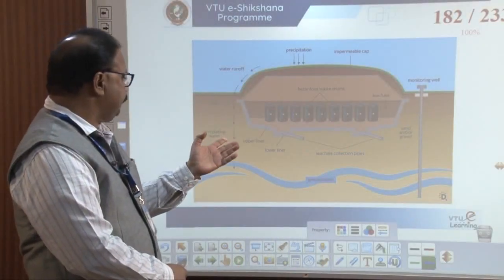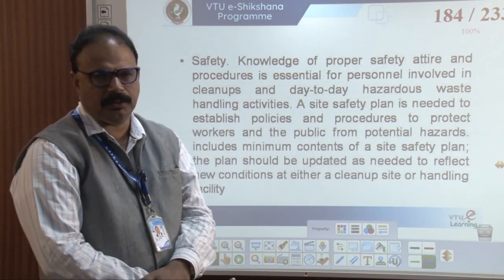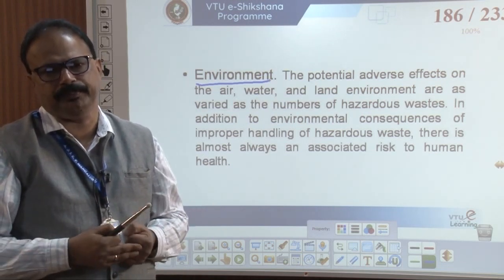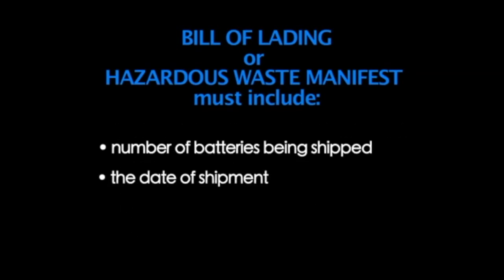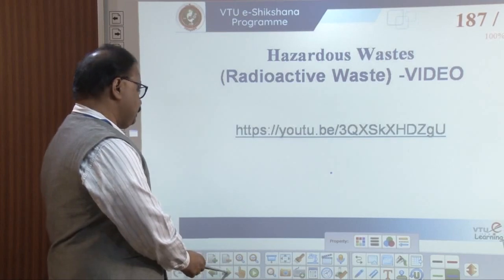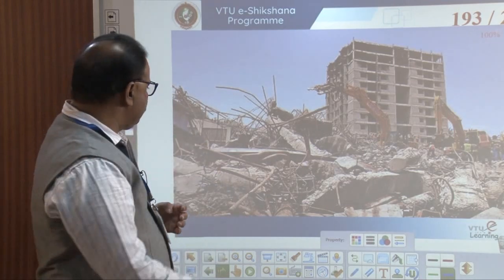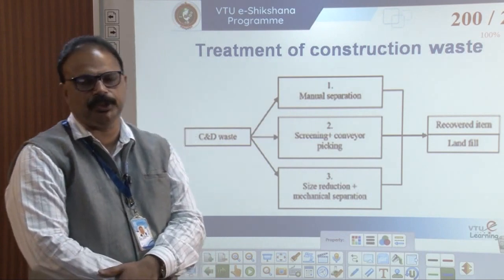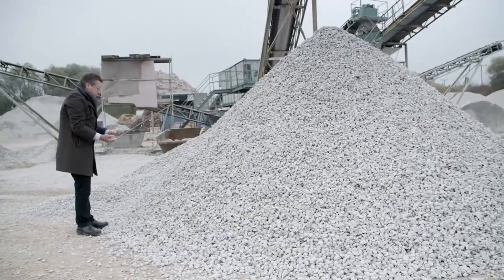Module 4 - Lecture 4